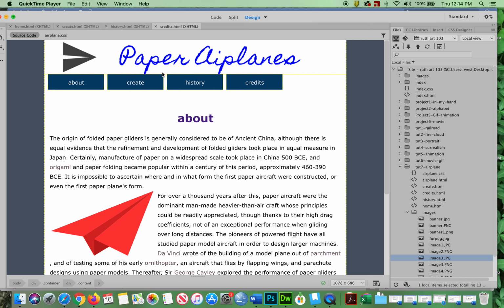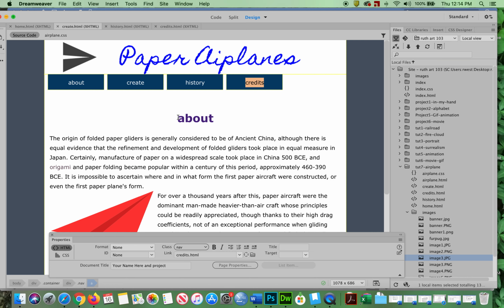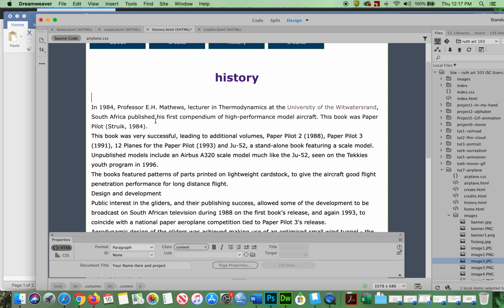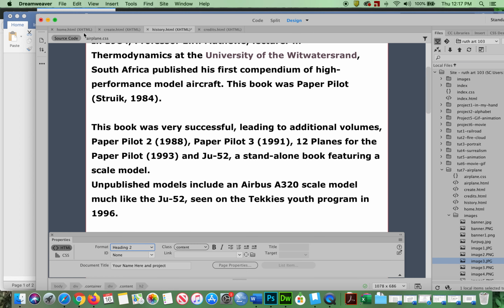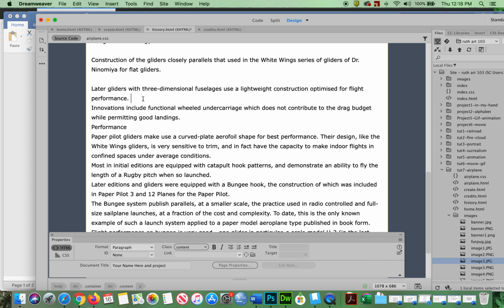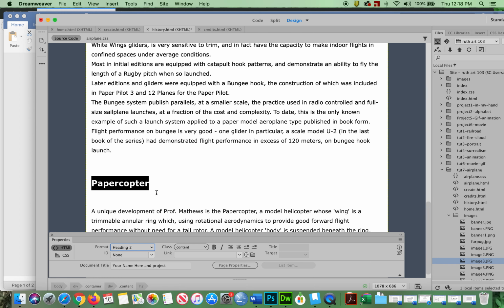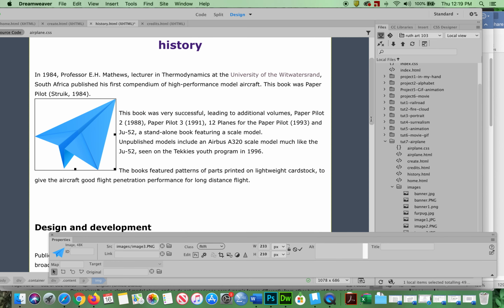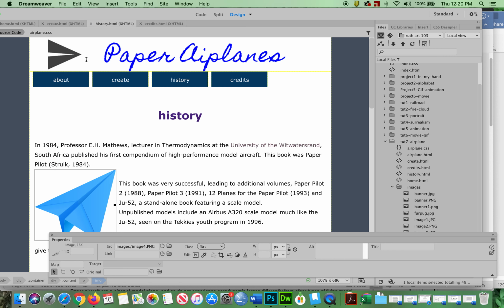6 creating pages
making you different pages